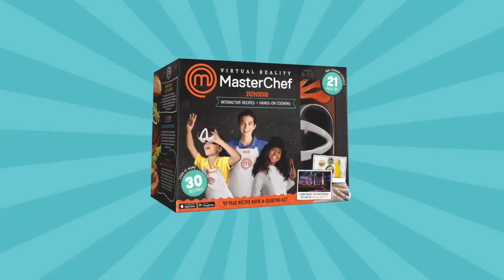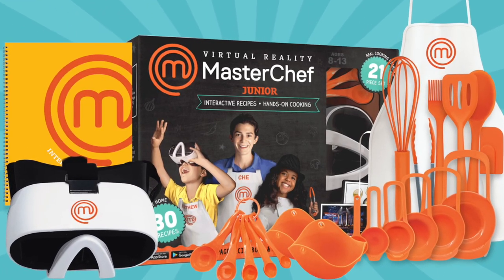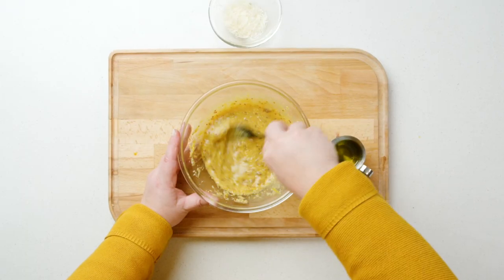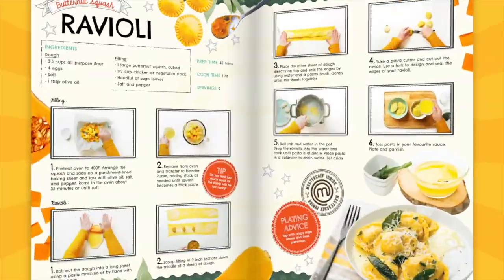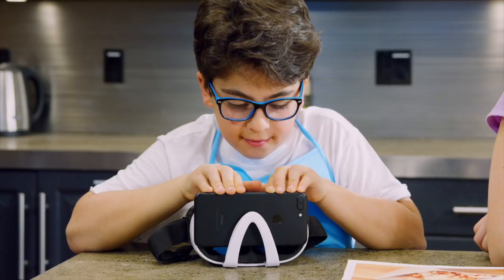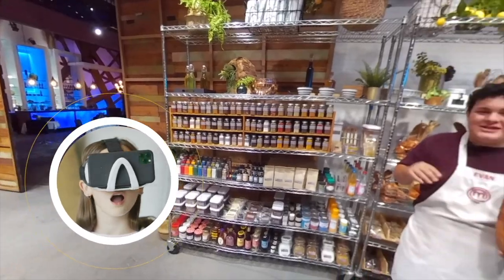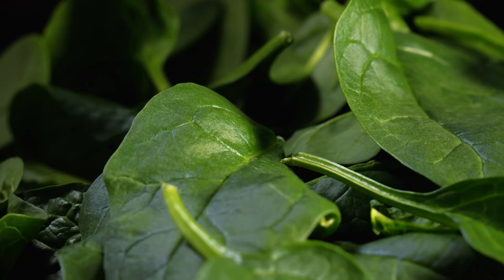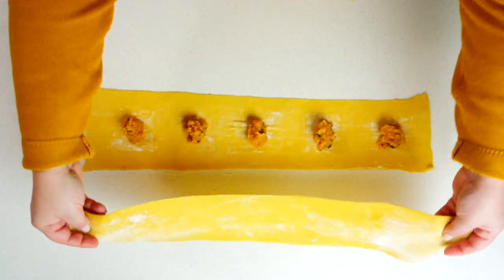Review VR Masterchef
This 21-piece VR kit includes a complete set of materials, including a spatula, whisk, rolling pin, poach pods, measuring cups and spoons, and even an apron and chef's hat that you can get started right out of the box (note: food ingredients not included).